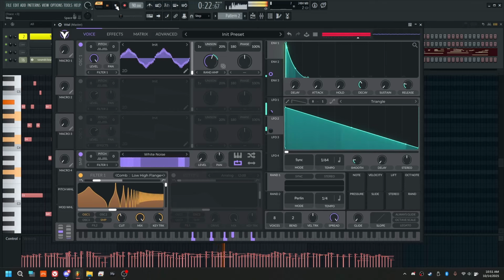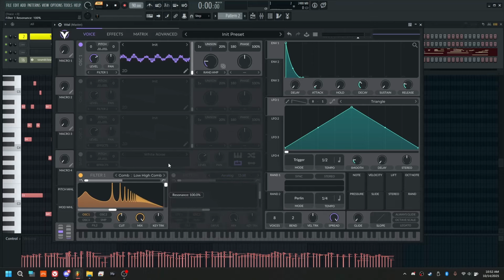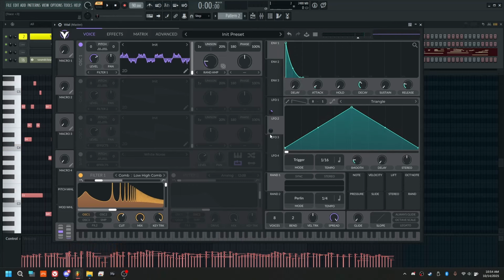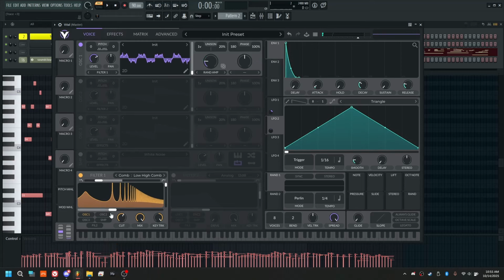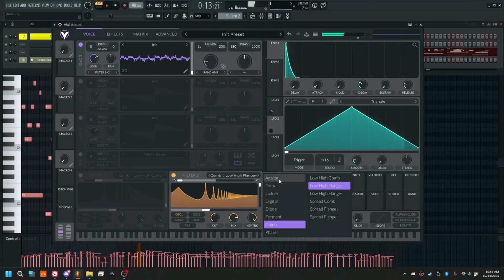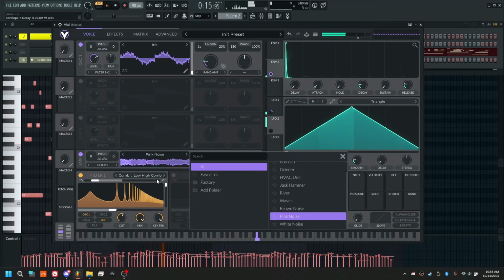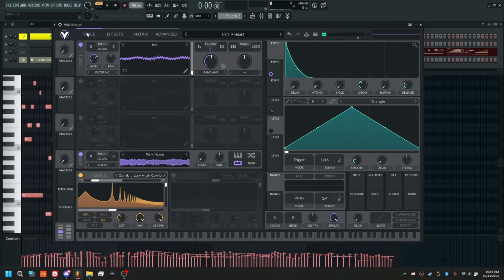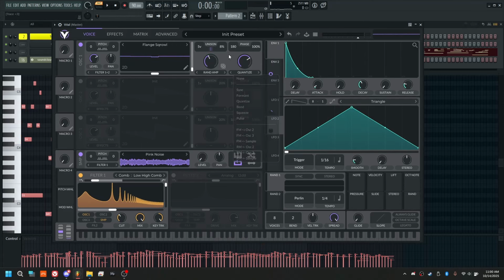Creating Infinite Presets for Keys and Plucks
using vital to create infinite presets

cool song !!!